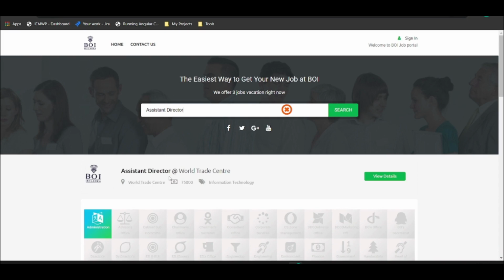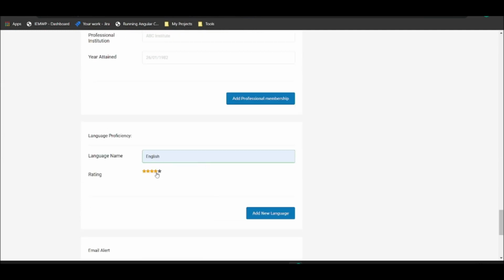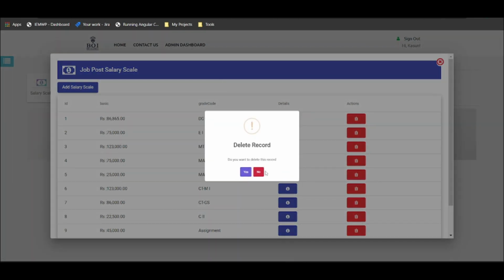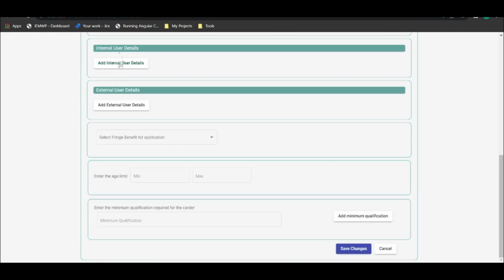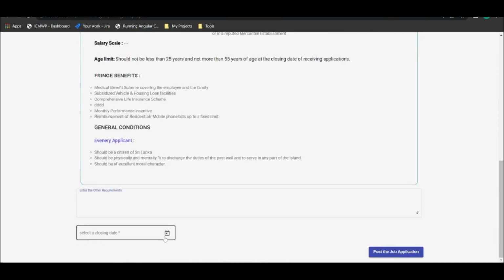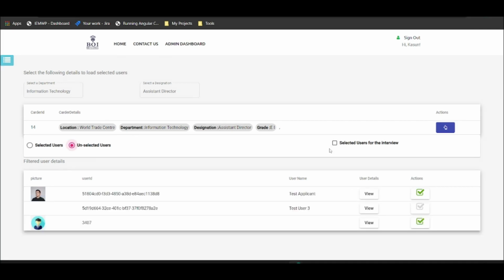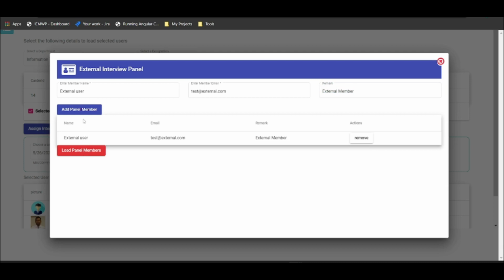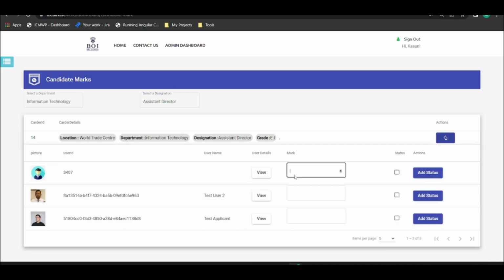HR System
Candidate selection system